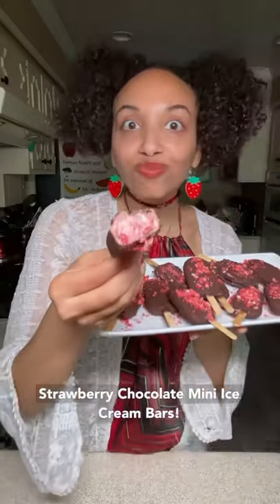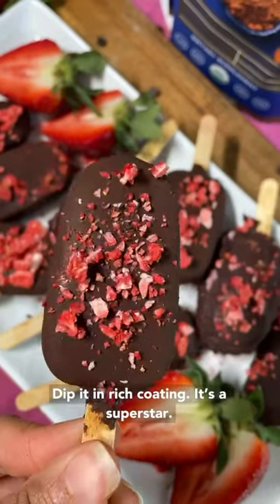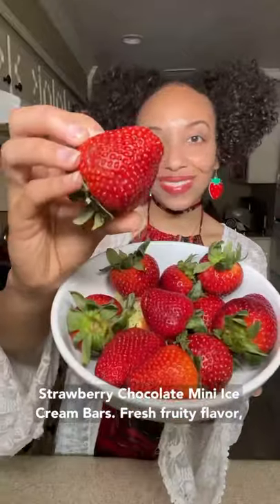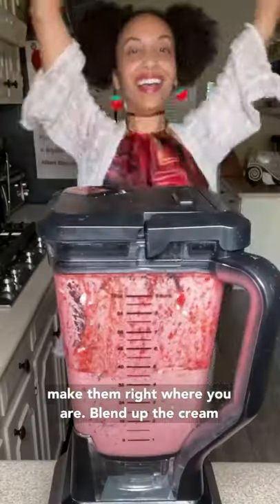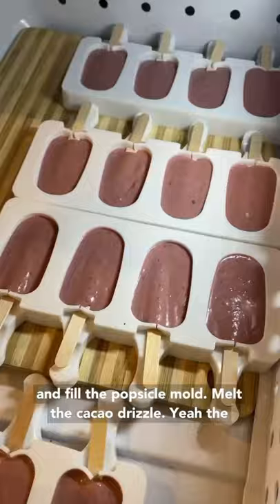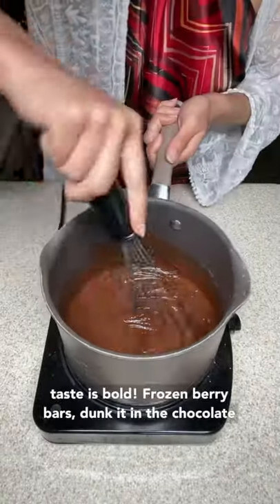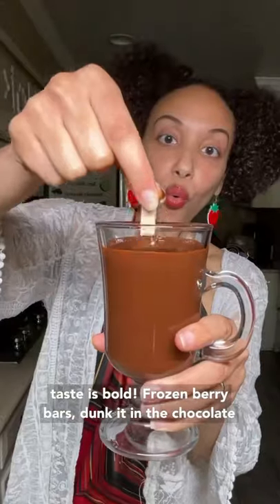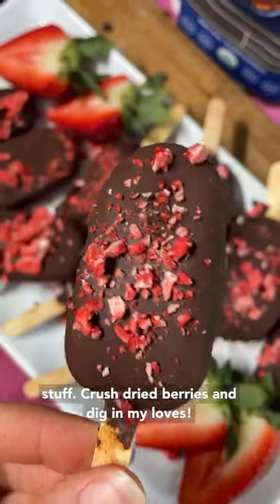How to Make Homemade Vegan Ice Cream Bars with Few Ingredients! Easy Gluten Free Summer Dessert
🍓STRAWBERRY CHOCOLATE MINI ICE CREAM BARS 🍫 Summer is here...almost! 😜 Personally your girl Gabrielle thrives during the warmer months and I just had to kick off this year’s hot girl summer with these adorable Mini Ice Cream Bars made with @earthechofoods Cacao Bliss and fresh JUMBO Strawberries. ☀️ I had a ton of fun with this recipe and you only need to wait 3-4 hours for the vegan Ice Cream to solidify, then it’s ready for the rich Chocolate Coating and fun, fierce Fruit toppings! 🎵 @onegreatvegan

STRAWBERRY CHOCOLATE MINI ICE CREAM BARS INGREDIENTS:
Crushed Freeze Dried Strawberries (½ Cup)

STRAWBERRY ICECREAM:
Fresh Strawberry Purée (½-¾ Cup)
Full Fat Canned Coconut Milk OR Vegan Yogurt (1 Cup)
Cashew Butter or Sunflower Butter (½ Cup)

CHOCOLATE COATING:
 @earthechofoods Cacao Bliss Powder (½ Cup)
Vegan Chocolate Chips (½ Cup)

💕 PHOTOS + BEATS BY KING @aceshotthat

📚GET A COPY OF MY MUSICAL COOKBOOK WITH OVER 120+ RECIPES

🔥MUSICAL LIVE-STREAMING COOKING CLASS WITH ONE GREAT VEGAN⠀
EVERY SATURDAY AT 1PM CST⠀
TIKTOK LIVE + FACEBOOK LIVE + INSTAGRAM LIVE